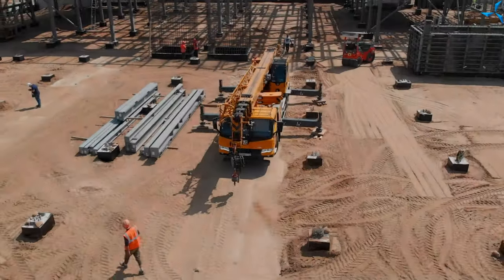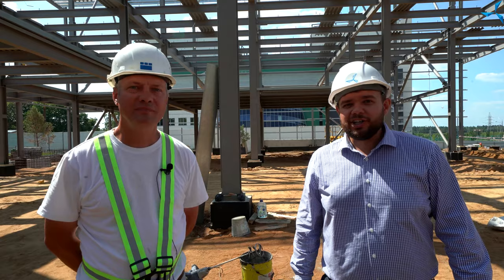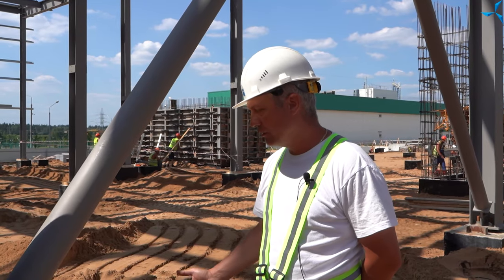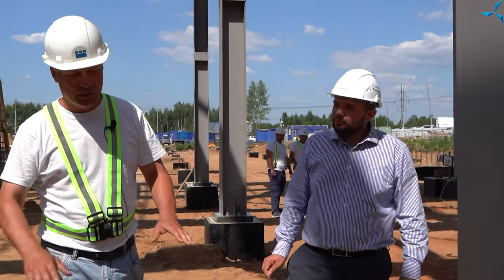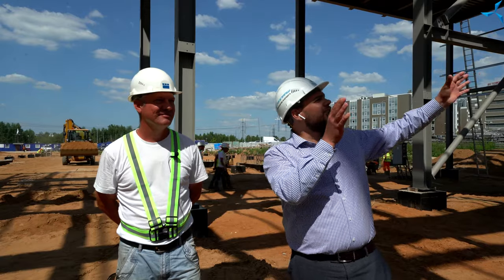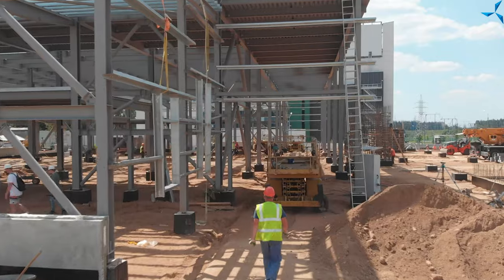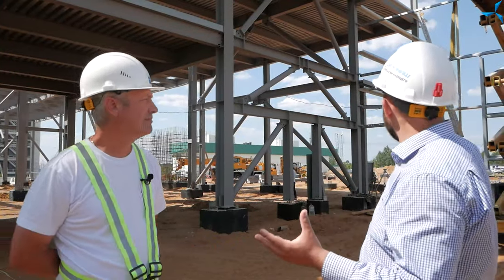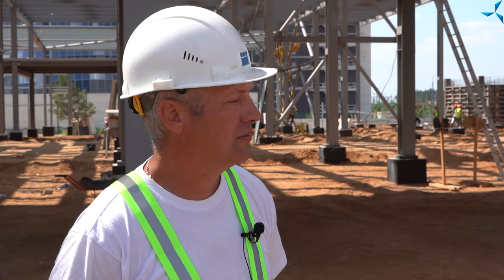"Sovelmash" construction site: comments of the engineer at HAKA MOSCOW LLC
In the new video from the construction site, the tour for you, dear viewers, is conducted by the engineer of HAKA MOSCOW LLC Ivan Kochemirov.

 Ivan tells about the installation of metal structures, grouting the columns, mounting the profiled sheets and reinforcement, casting concrete, formation of staircases and elevator shafts, installation of basement panels and other activities.